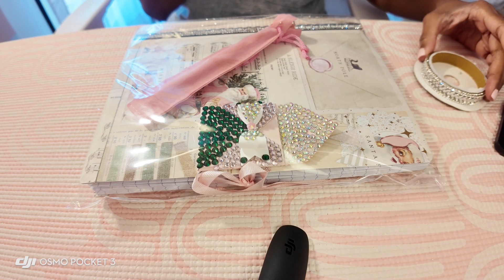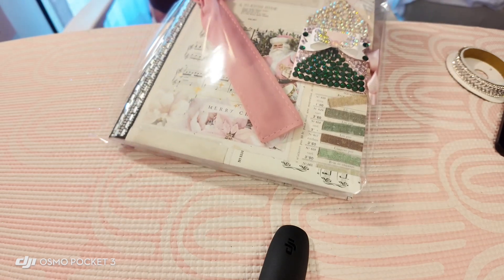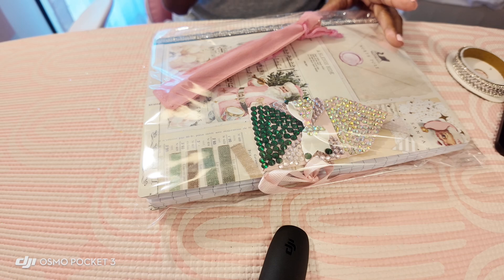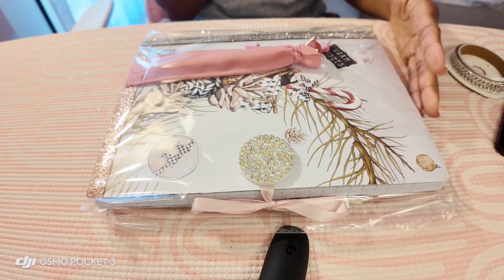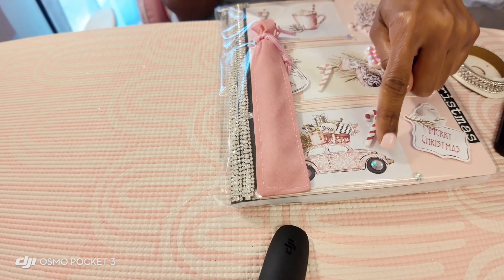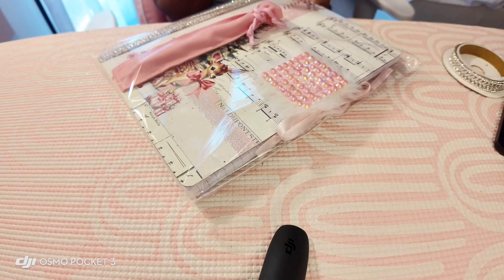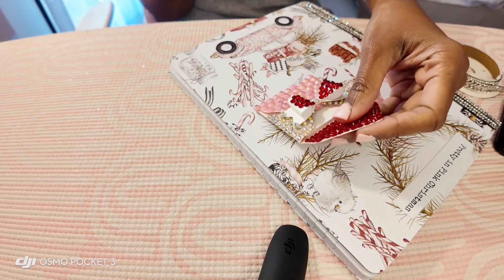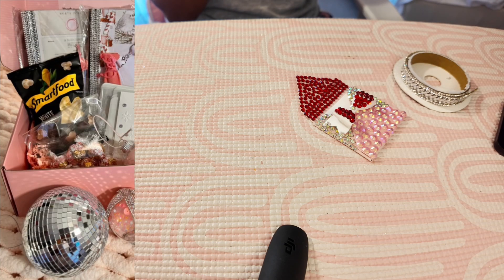CHRISTMAS JOURNALS/ VLOGTOBER DAY 25-27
Hi Everyone….
I pray you are well and healthy!!
Wanted to share my CHRISTMAS creations with you.
Kisses😘😘